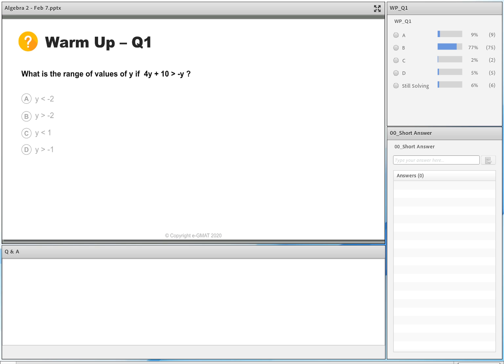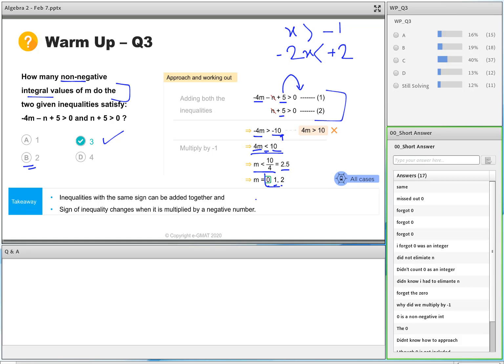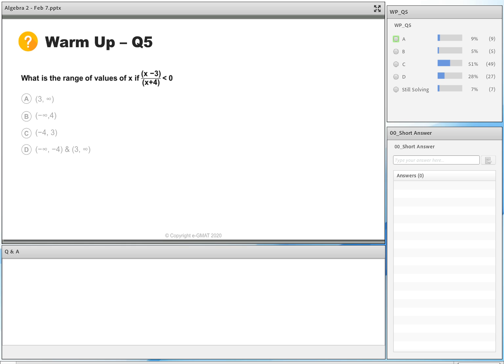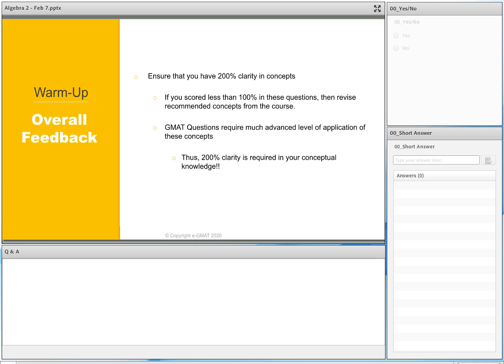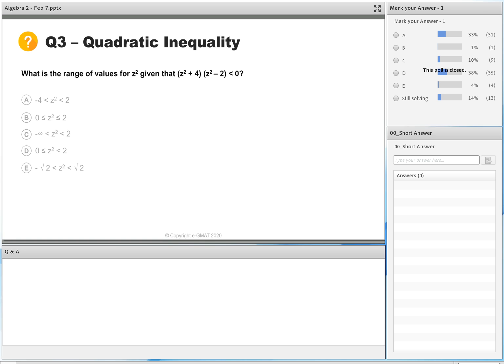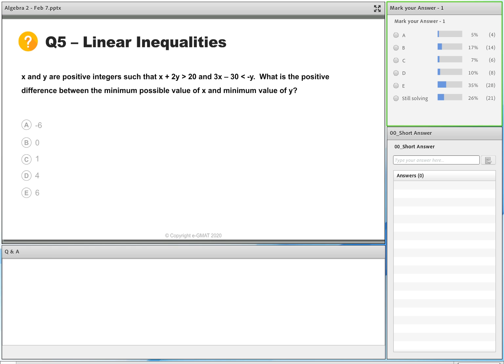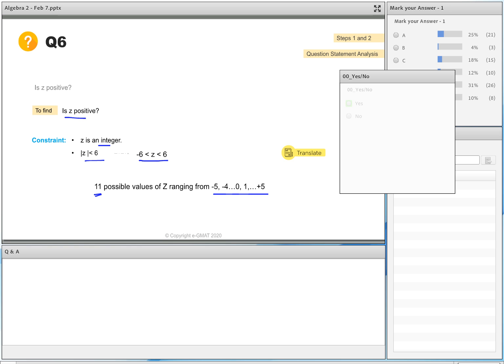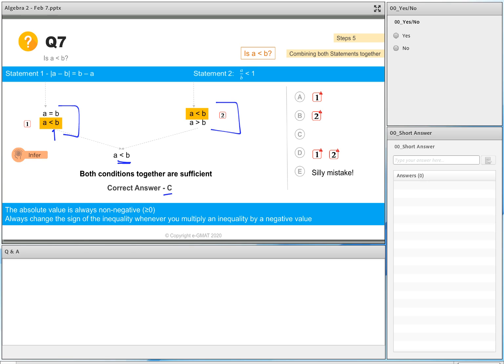GMAT Algebra: Master Inequalities and Absolute Value gmat inequalities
What does it take to excel in Inequalities and Absolute value questions on the GMAT? What is the wavy line method and how to apply the same to solve 700-level questions in less than 2 minutes? Where can I get practice questions with detailed solutions?

Watch this video to go from solving 500-level questions to solving 700-level questions in 2 hours. The recording covers the following concepts:

1. Linear equations in one and two variables.
2. Linear inequalities
3. Absolute value
4. Absolute Inequalities.

For every topic, we solve both Problem Solving and Data Sufficiency questions

1. Inequalities basics
2. Linear Inequalities in two variables
3. Quadratic Inequalities.

Cheers!!